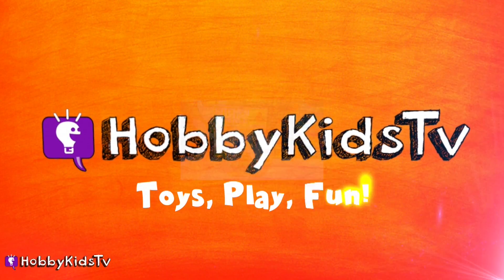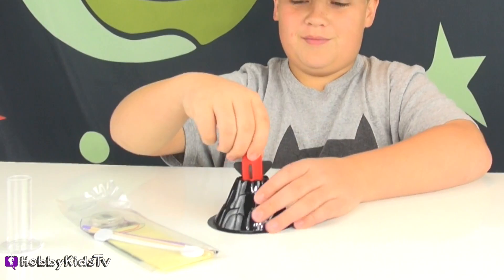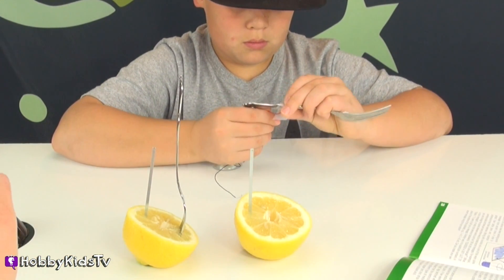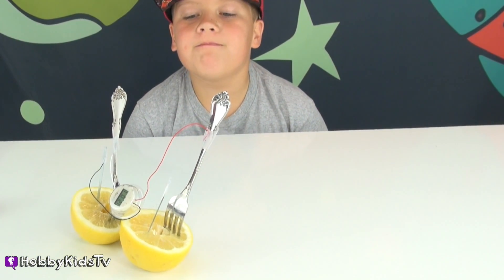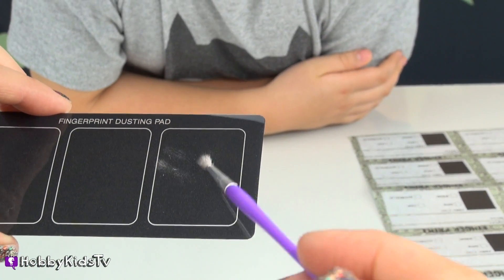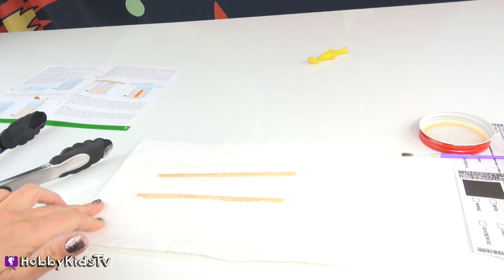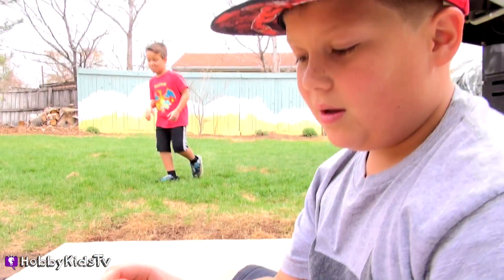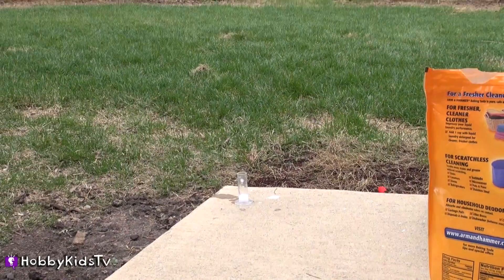Fun KITCHEN SCIENCE Experiments! HobbyTiger Lava and More HobbyKidsTV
HobbyTiger uses everyday items to make fun science experiments! Watch now to see more in this Kitchen Science kit.

The Red One 2
The Red One 4